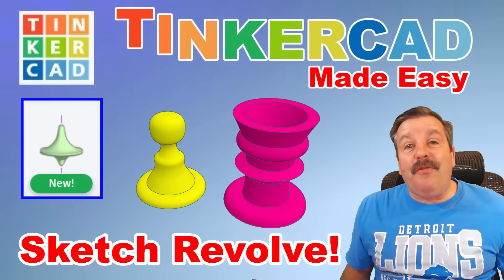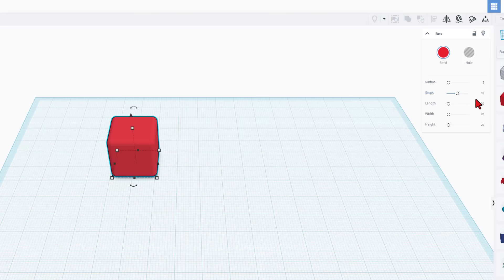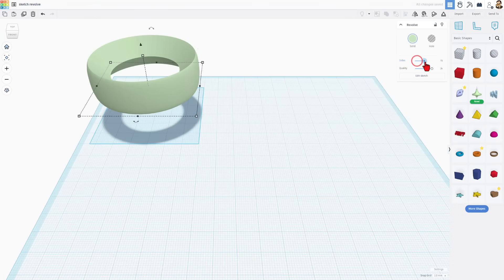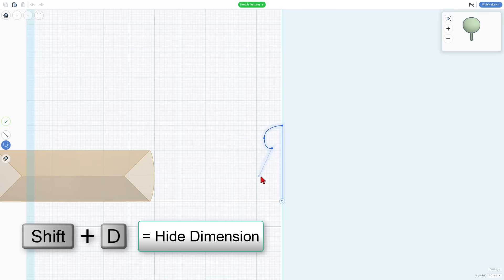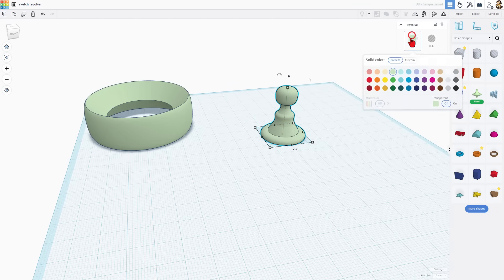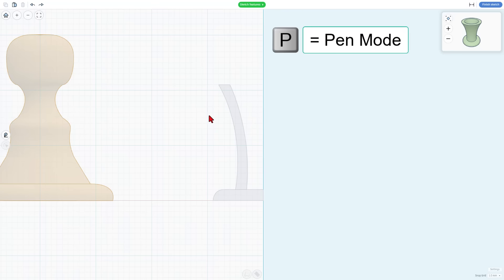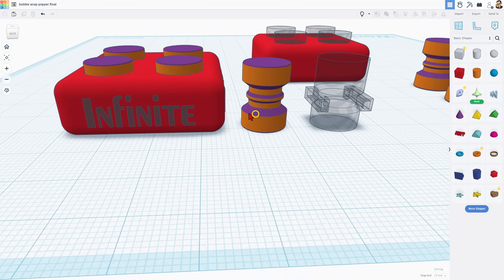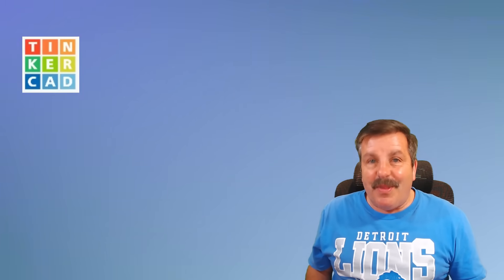Game Changing Tinkercad Sketch Revolve Tool in 10 Minutes!💯🔥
Check out the Game Changing Tinkercad Sketch Revolve Tool in 10 Minutes!💯🔥You will not believe the cool stuff we can do with this tool!  Have a glorious day, and Keep Tinkering!